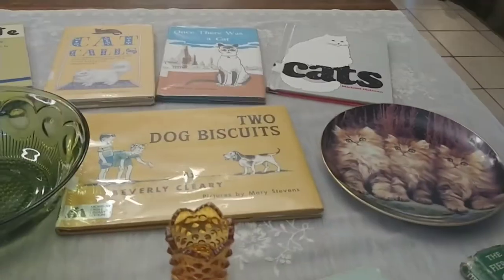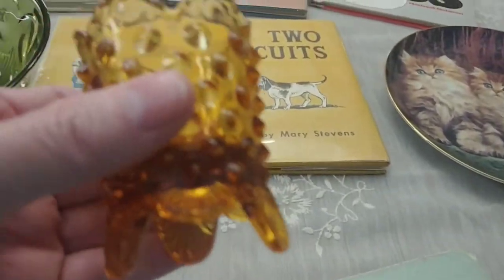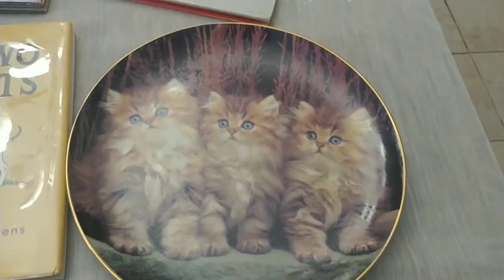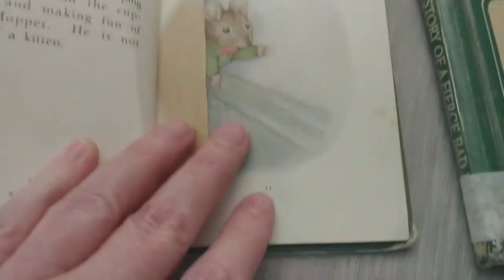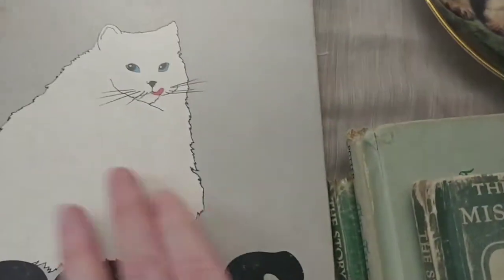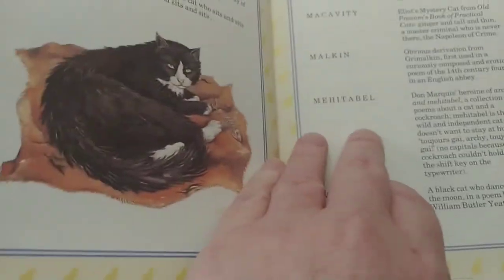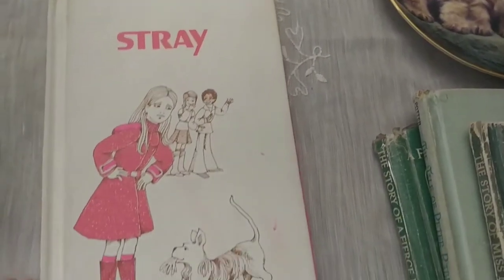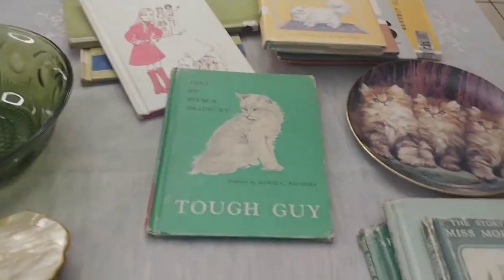I Had So Much Fun Thrifting Today ! Vintage Children's Books, Fenton, Celluloid Dish & More !